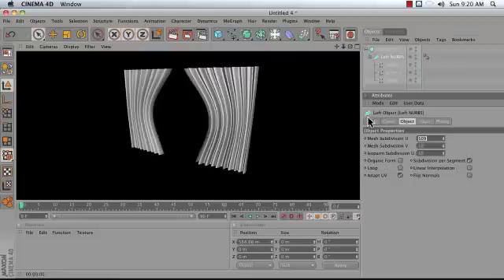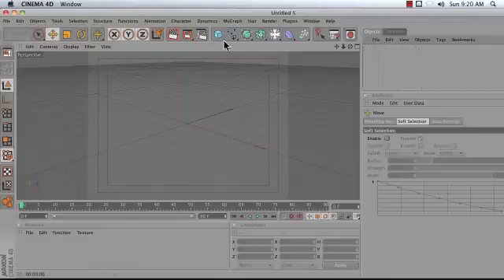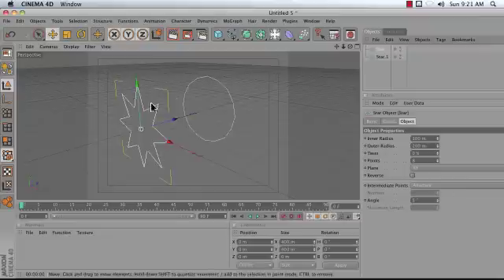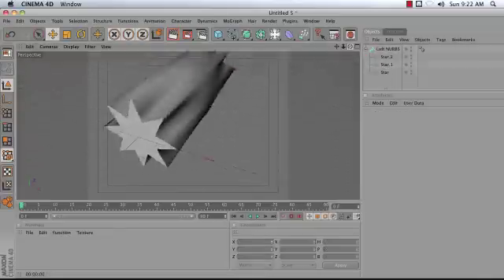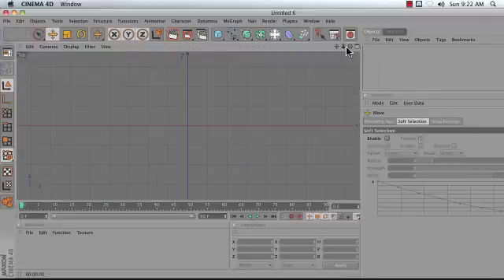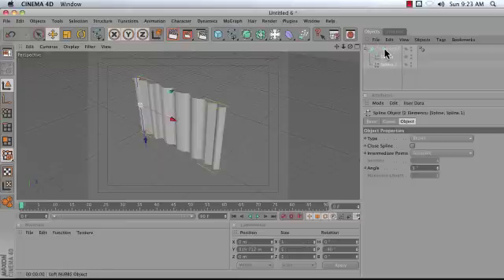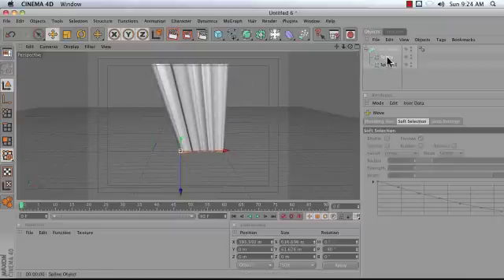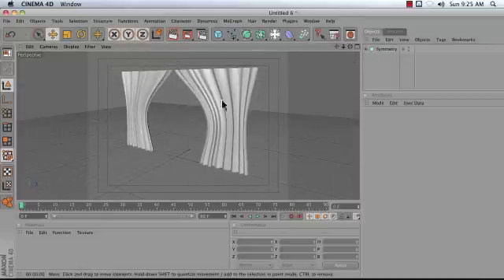C4D Loft NURBS: Creating Curtains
C4D Loft NURBS Intro- Creating Curtains.mp4